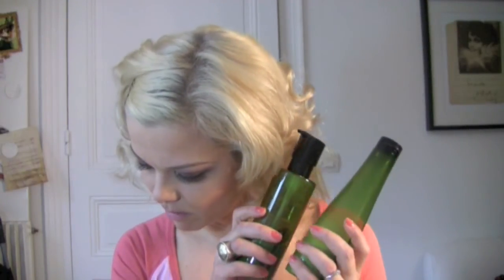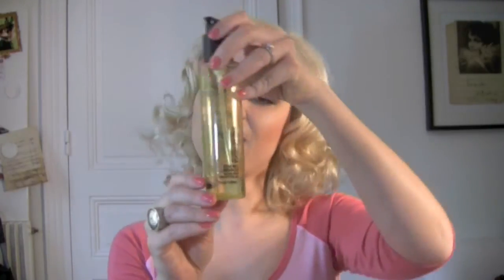Hair care routine for processed hair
Hey all, this is a quick video about how I take of my heavily processed hair. A few people have been asking how I take care of it so here it finally is : )

As my colour is unfortunately not natural, I do take really good care of my hair. The products I mention are definitely not cheap but as they last forever, price per use is actually not bad at all ; ).

Sanni x

The fab salon I go to here in Paris:
If you live here or if you're visiting definitely worth a visit!

Products I use and love:

For hair care:
Shu Uemura Silk Bloom range with argan oil, totally fab for damaged hair.
I use the shampoo, conditioner and the treatment mask.
The star of the Shu Uemure range in my opinion is their Essence Absolue nourishing protective oil.

sell the Shu Uemura range a lot cheaper than stores so if you are in the UK it's brilliant as the shipping is free. Then the shipping of course varies depending on where youlive.

For styling:
GHD Thermodynamics Thermal protector for damaged hair. (also has UVA protection!)
Schwarzkopf OSiS Dust It Mattifying Powder
Tresemme 24 hour body boosting spray
Senscience Brilliant Defence Shine spray
Elnett Hairspray

Mason Person pure bristle hairbrush